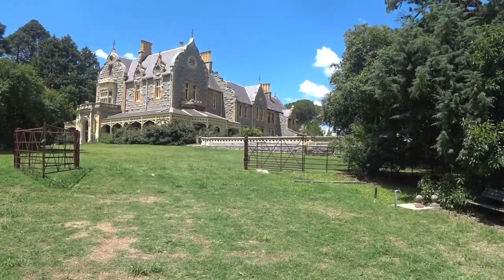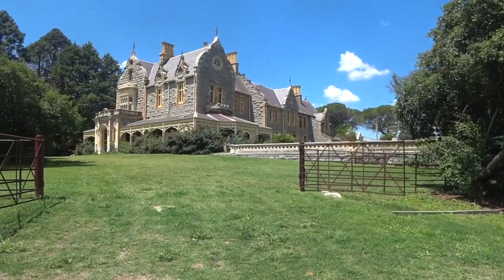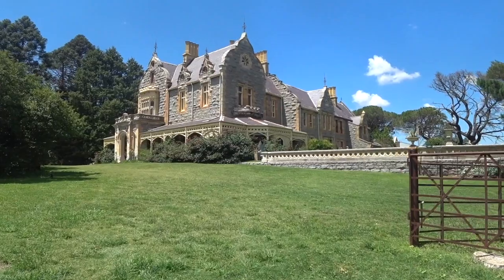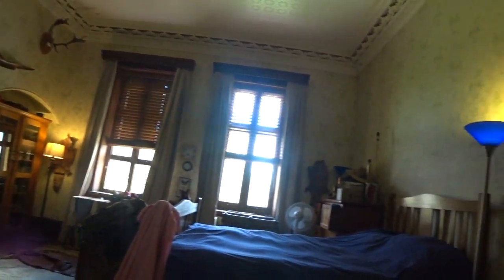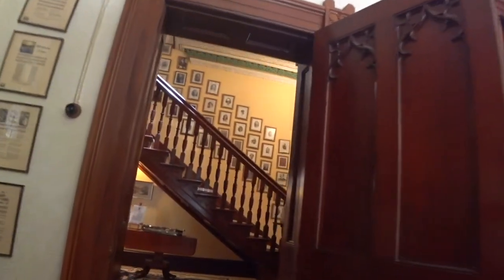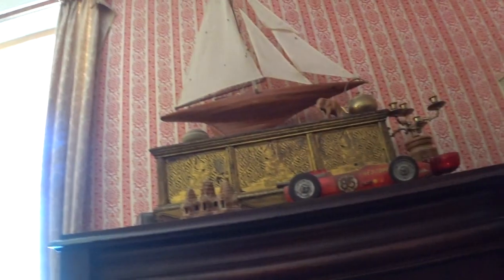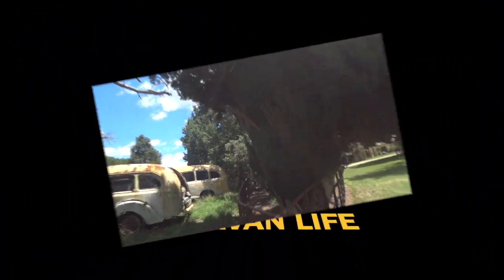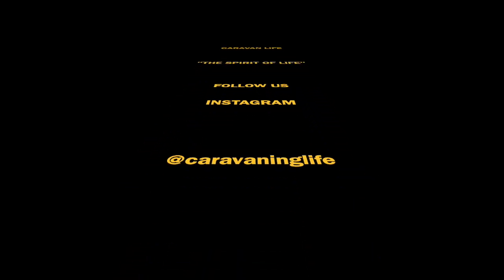ABERCROMBIE HOUSE BATHURST NSW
When visiting the Bathurst NSW region make sure you go and see amazing Abercrombie House. This is still a family home with history going back to the colonisation of Australia